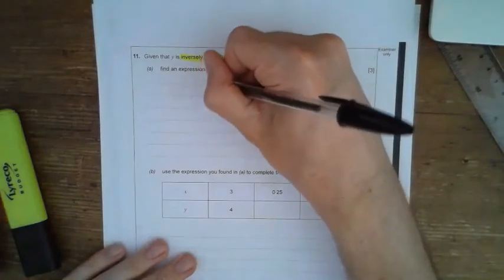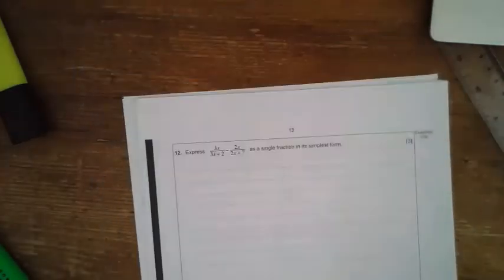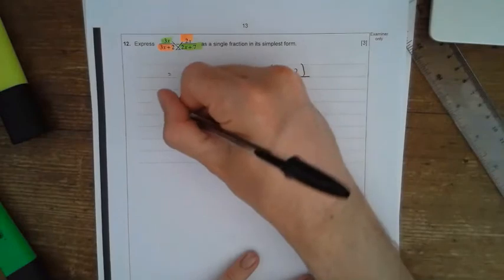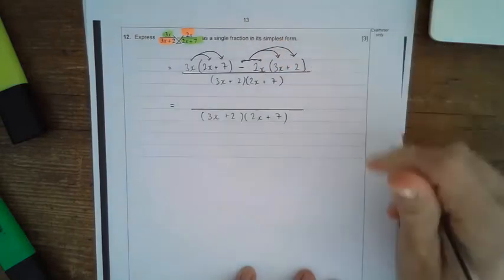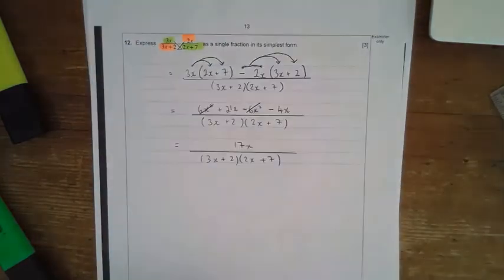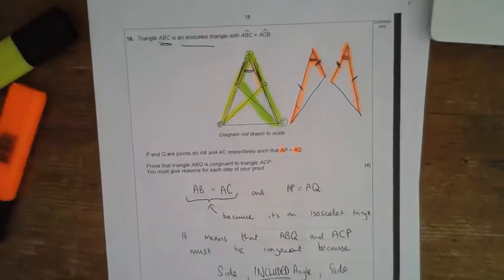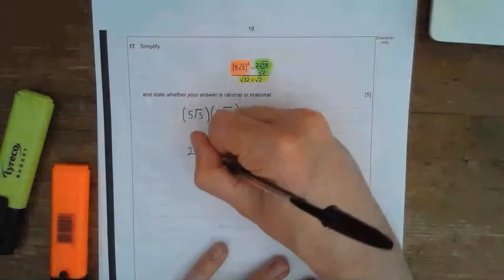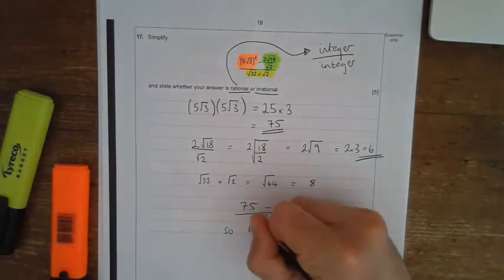WJEC GCSE November Autumn 2016 Mathematics Unit 1 Higher